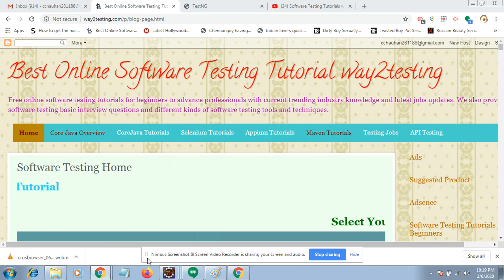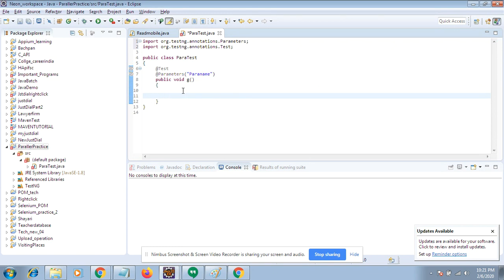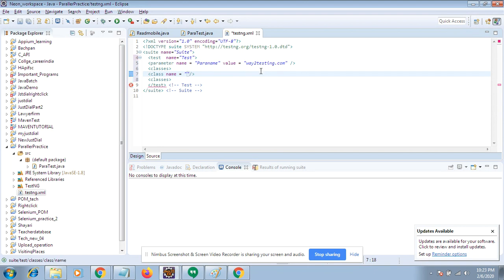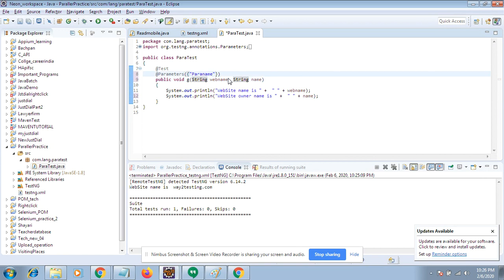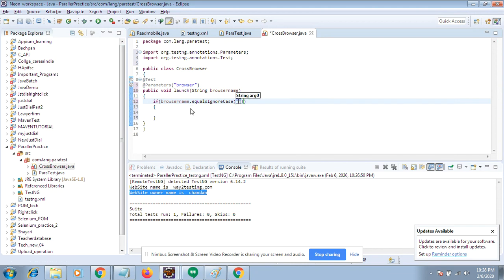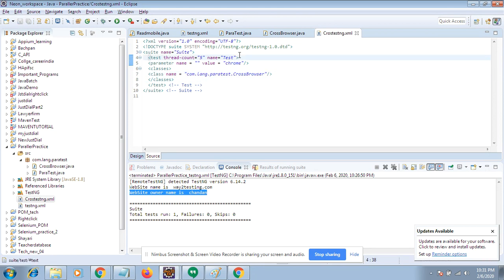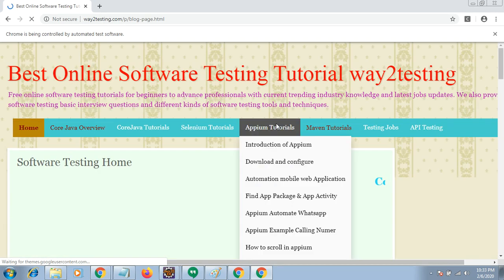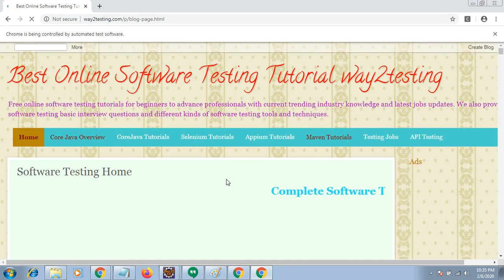Cross Browser Testing in Selenium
Cross Browser Testing in Selenium  using parameter anotation of testng